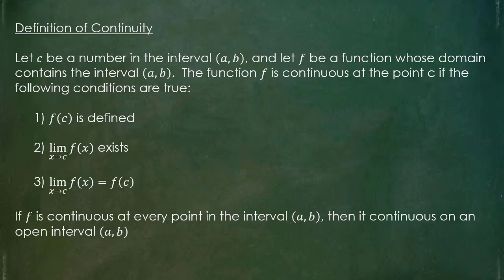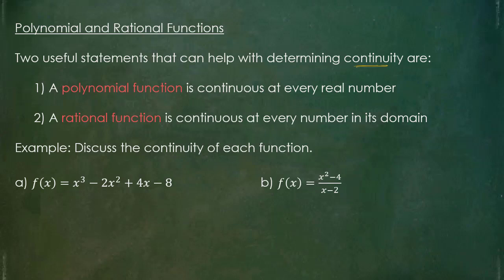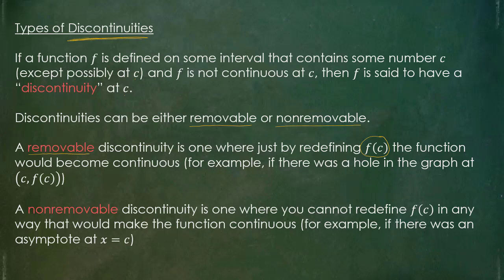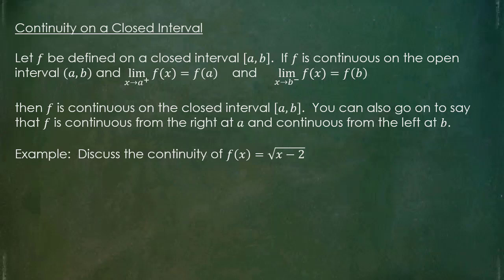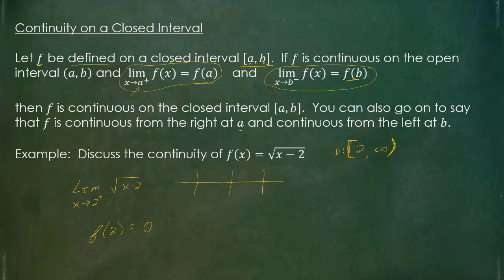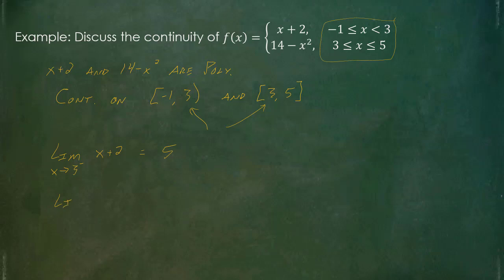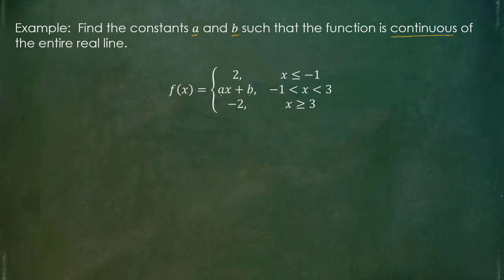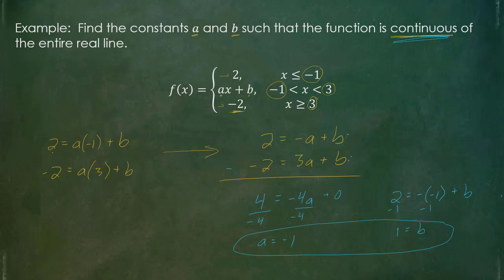Ch 1 Sec 6